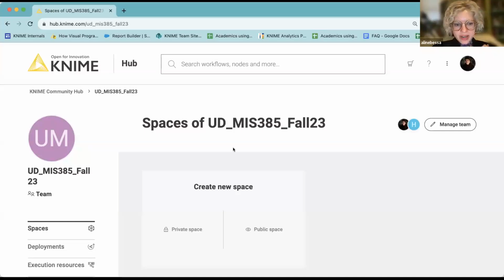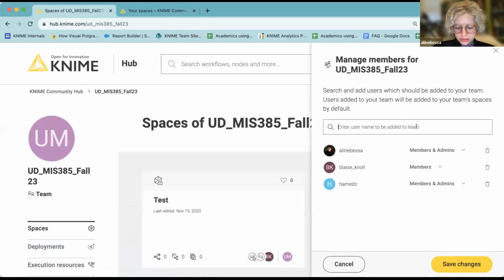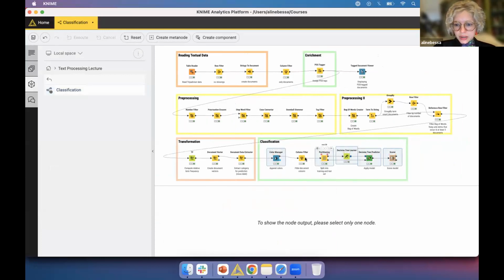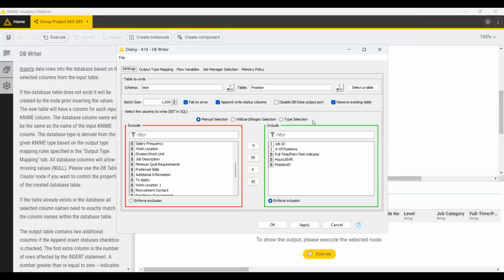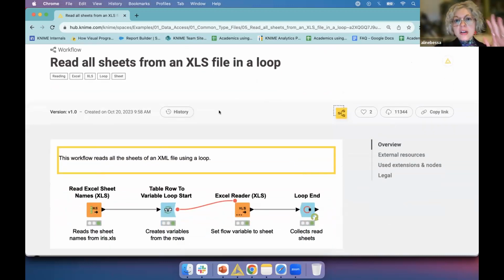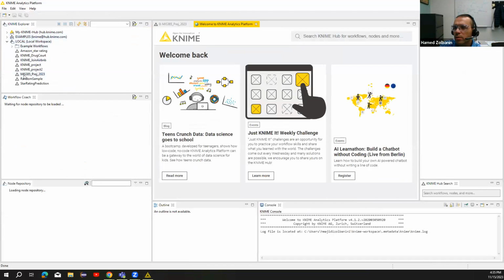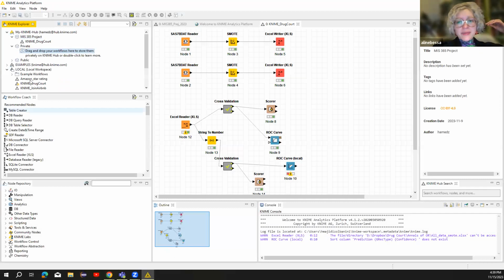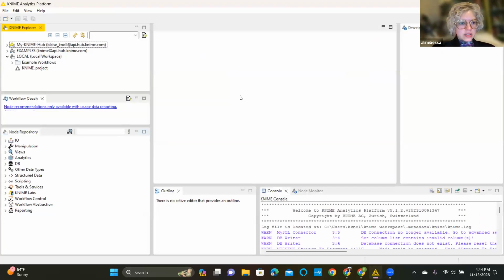3 KNIME Session 3 Q & A